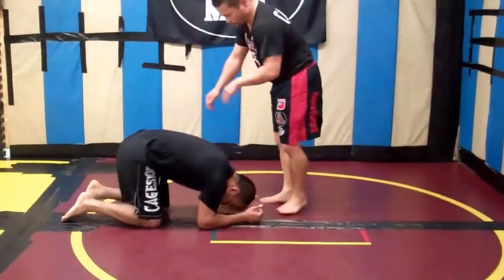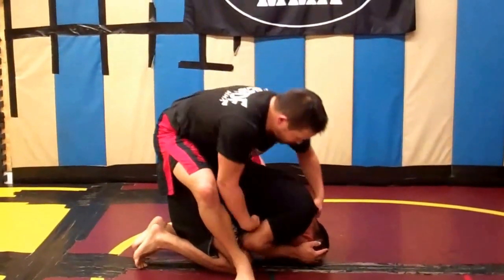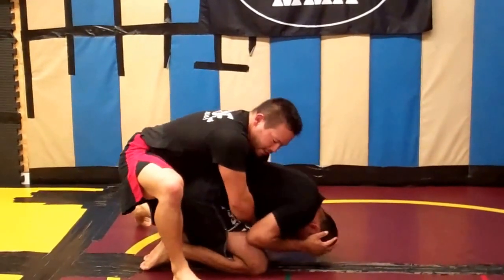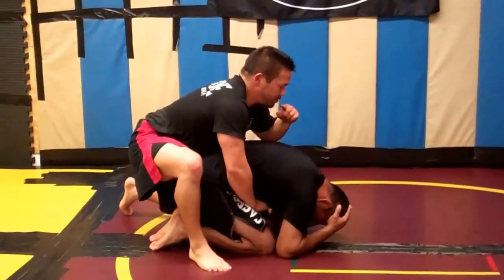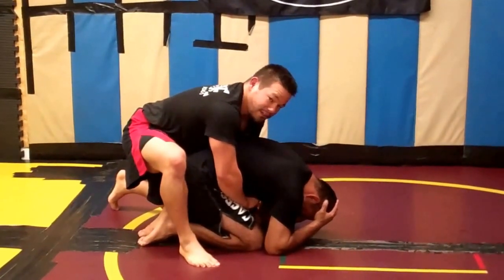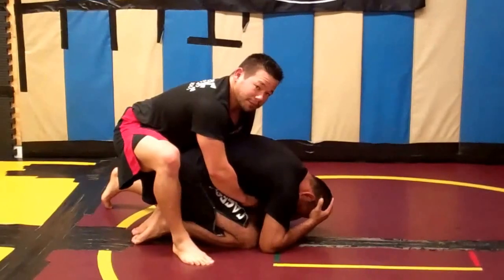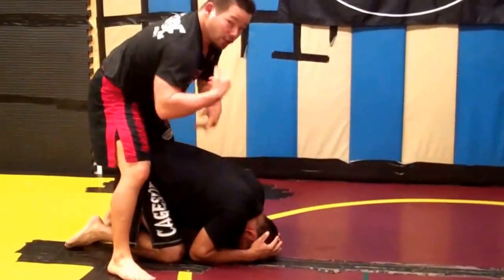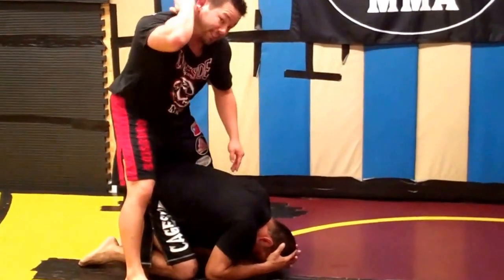Adam "Soul Horse" Song Ralph Gracie Back Attack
Adam "Soul Horse" Song and Bertin "El Roble" Bueno demo a Ralph Gracie (circa 1990's) rear mount attack from the turtle/down position for MMA and BJJ.

Soul Horse says, "I love athletic, showy movement.  The fight game, in the end, is all about ENTERTAINMENT.  Use an exciting, explosive attack, and give the fans what they want to see...and improve your position, finish the fight, at the same time."

Train hard!